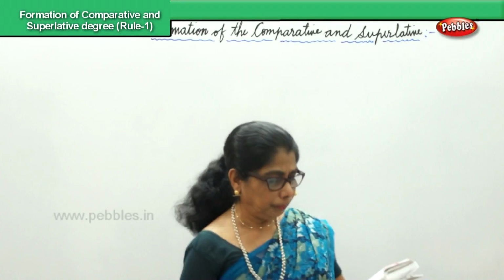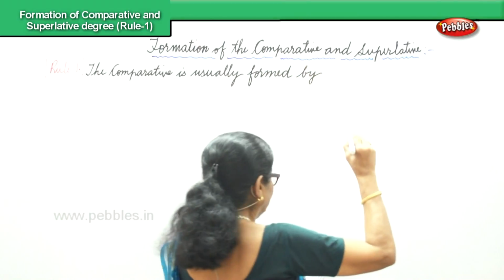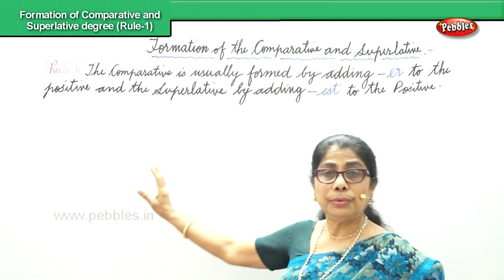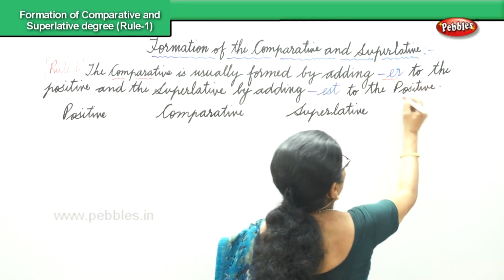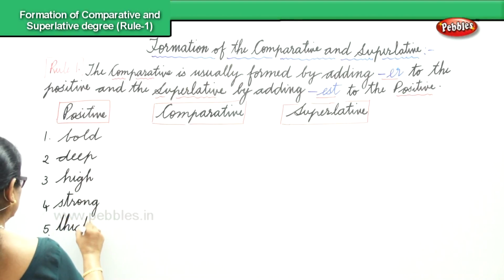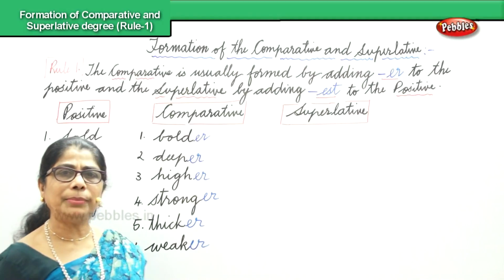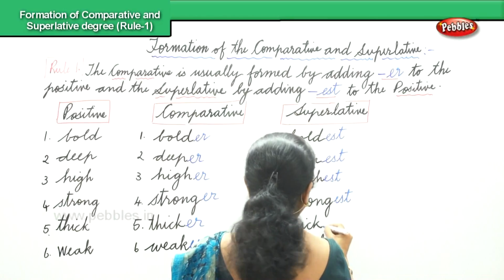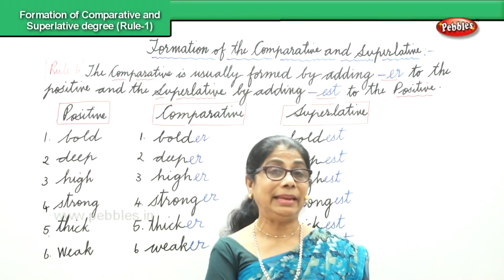Learn English Grammar | Formation of Comparative & Superlative Degrees - Rule 01